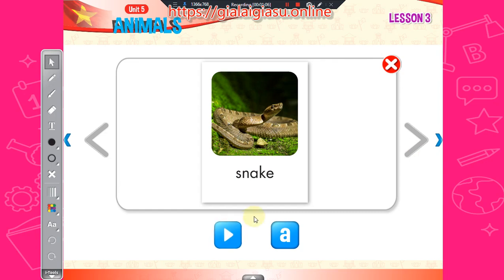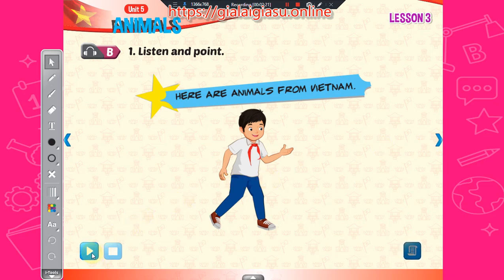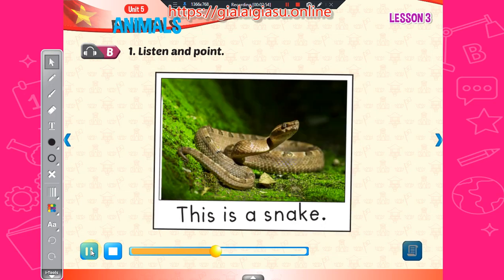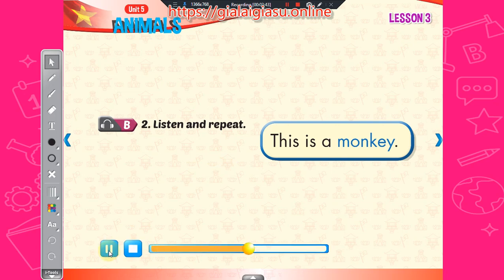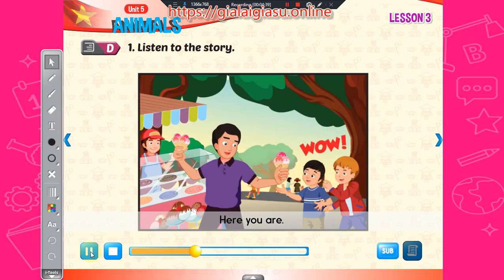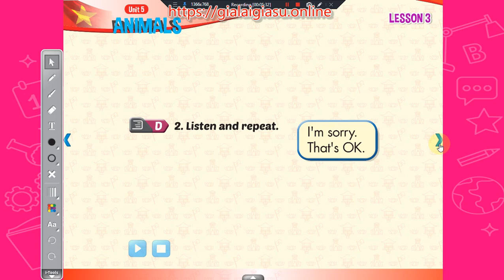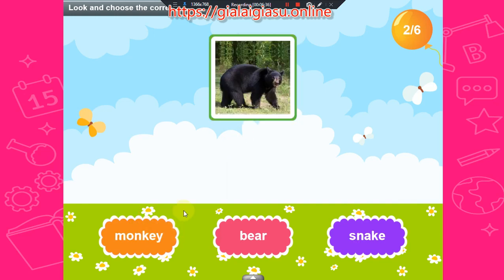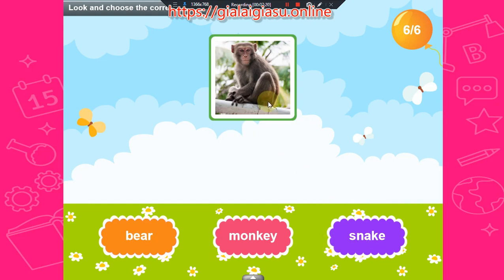Unit 5 Animals – Lesson 3 i-learn Smart Start 1 ( - Tiếng Anh lớp 1-mới)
Học sinh chỉ cần xem, nghe và đọc theo …..là OK. Unit 5 Animals – Lesson 3 i-learn Smart Start 1 - Tiếng Anh lớp 1- Chương trình GDPT 2018 mới)